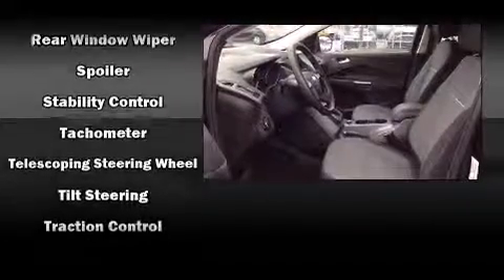2013 Ford Escape SE 4WD Ecoboost Auto w/ Heated Seats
2595 Barnett Highway.

Step into the 2013 Ford Escape. It features an automatic transmission, 4-wheel drive, and an efficient 4 cylinder engine. All of the premium features expected of a Ford are offered, including: a tachometer, adjustable headrests in all seating positions, heated seats, air conditioning, tilt and telescoping steering wheel, power door mirrors, and 1-touch window functionality. Audio features include a CD player with MP3 capability, and 6 speakers, enhancing the audio experience throughout the interior. Ford also prioritized safety and security by including: dual front impact airbags with occupant sensing airbag, front SIDE impact airbags, traction control, brake assist, a panic alarm, and 4 wheel disc brakes with ABS. For added security, dynamic Stability Control supplements the drivetrain. We pride ourselves on providing excellent customer service. Stop by our dealership or give us a call for more information.